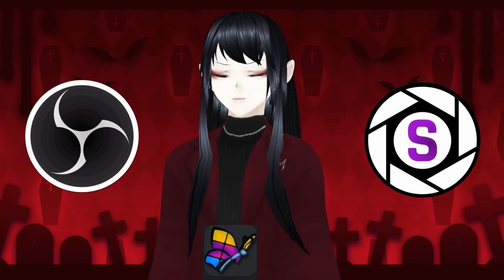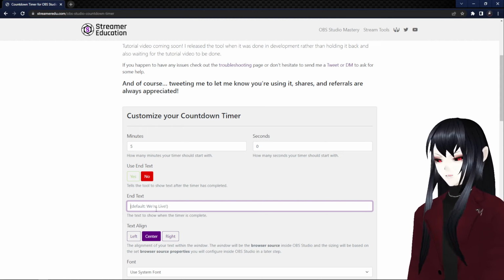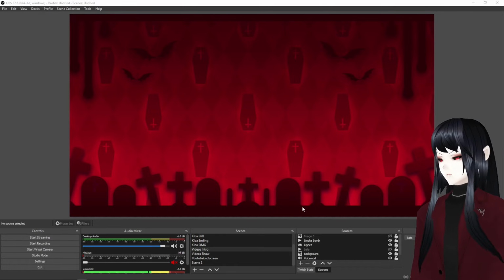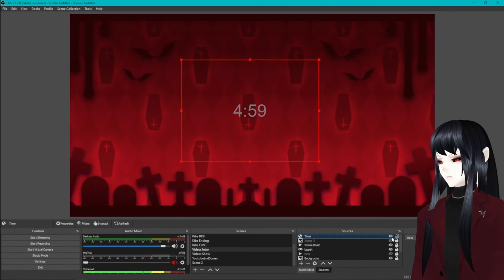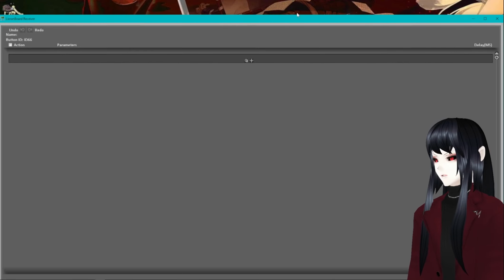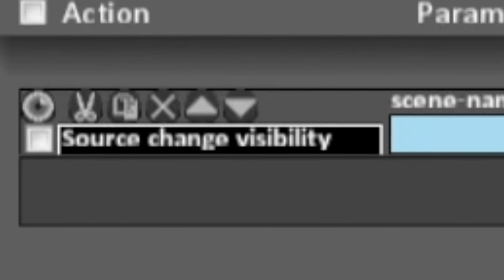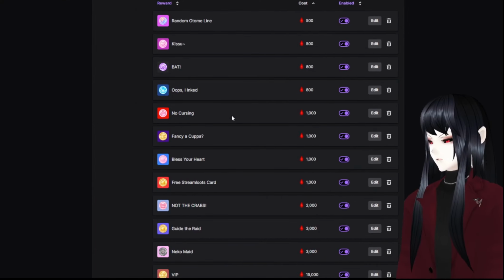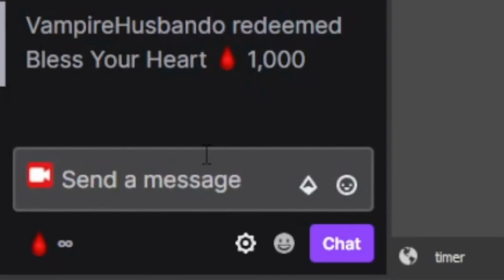How Do I Make An Automated Timer In OBS?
I got asked a lot about how I made my automatic timers for my redeems, and I decided I would teach you all!

--WARNING-- This only works in OBS STUDIO!!

🦇 VampireHusbando is LIVE Right NOW!

🕘 Timestamps
0:00 Intro
0:26 Getting The Timer
1:30 Putting The Timer In OBS
2:19 Setting Up LioranBoard Button For OBS Command
3:26 Milliseconds?
3:37 Setting Up LioranBoard Button For Twitch Command
4:19 End Product
4:34 Closing

This video is my first video using elements and inspiration from other big creators I admire such as Stream Scheme, Gaming Careers and Nutty.  I hope you enjoyed it.